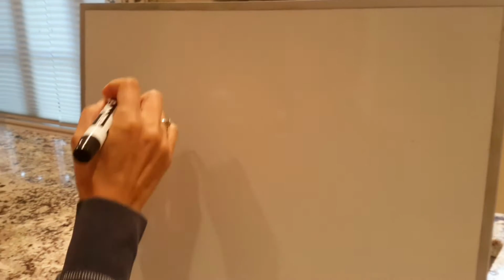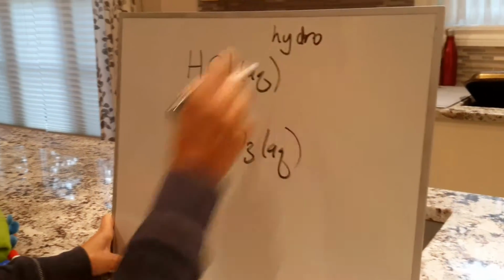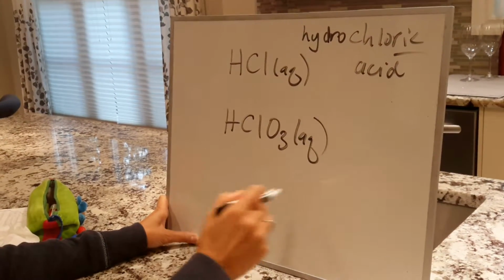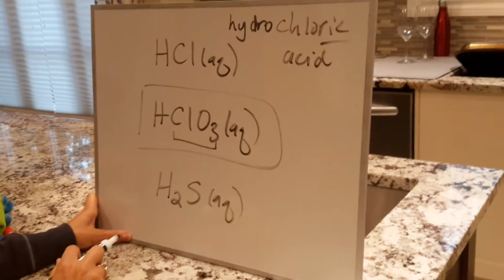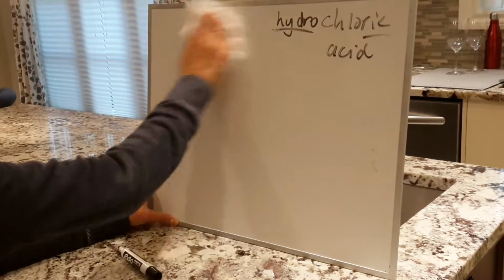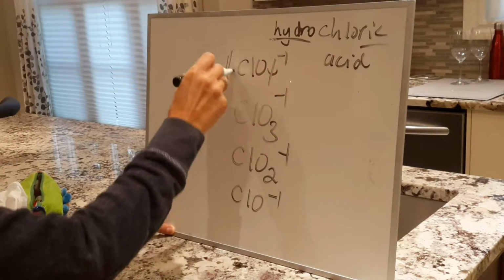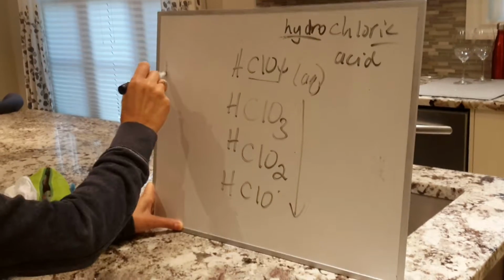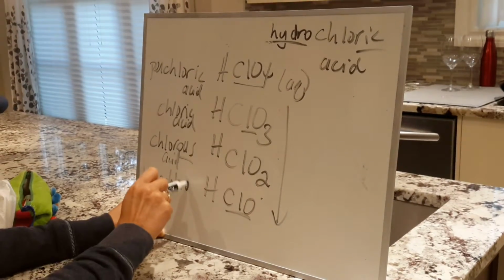Acid Nomenclature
Overview of how to name binary and oxy acids.